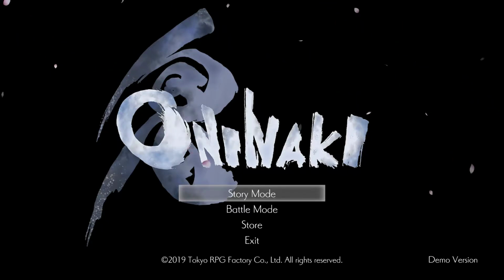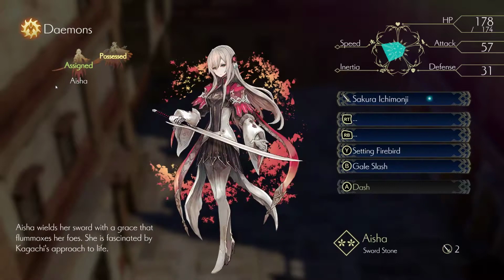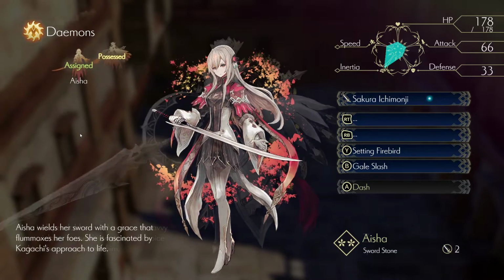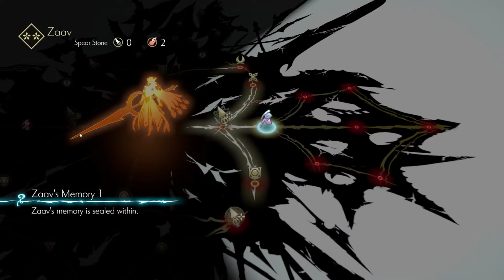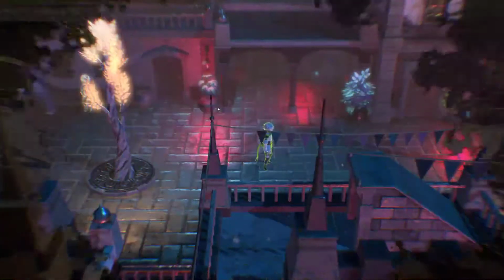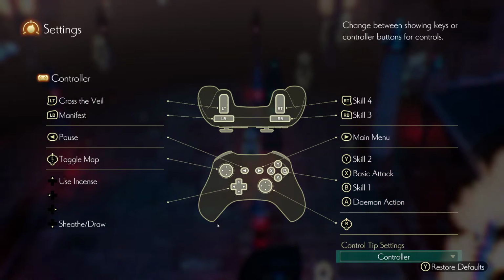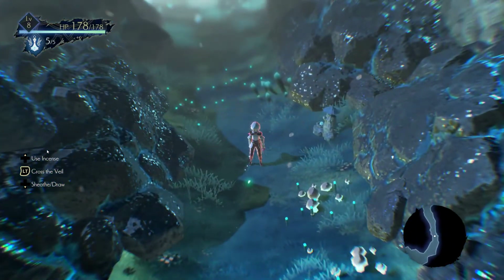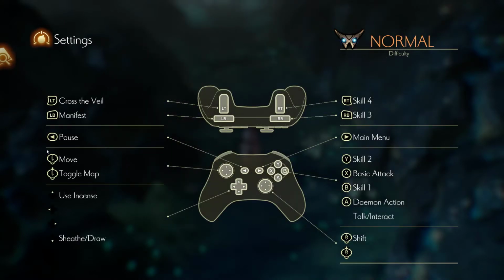Oninaki Demo Tutorial Guide (Beginner)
In this Oninaki Demo video, I gave a beginner tutorial guide on how the basics of the game work. Please refer to the in-game tutorial as well for more advanced skills and options.

Mithrie